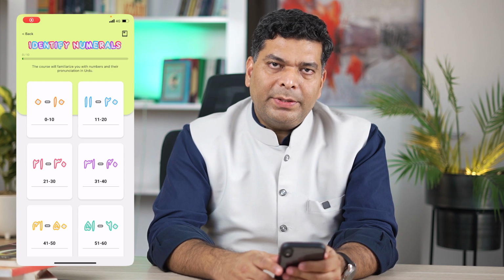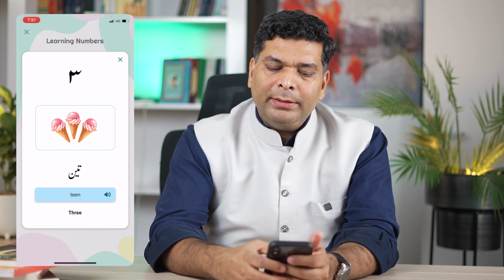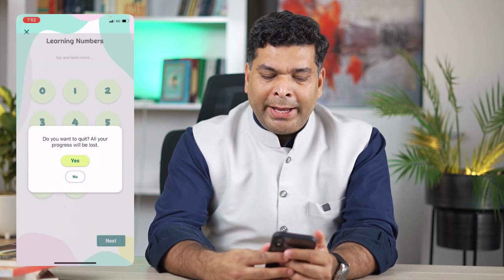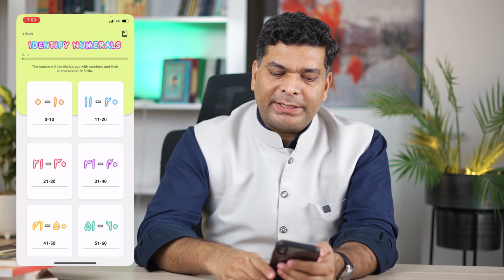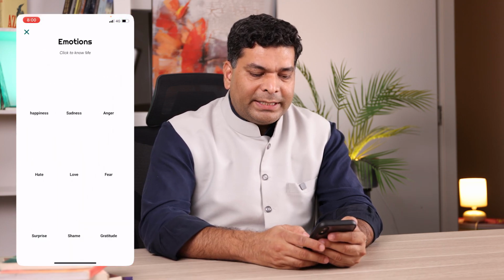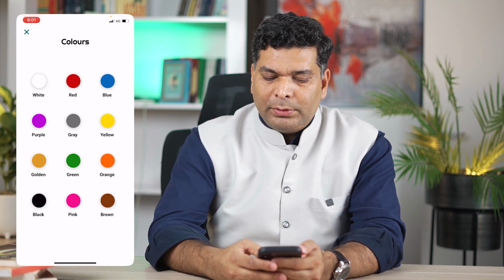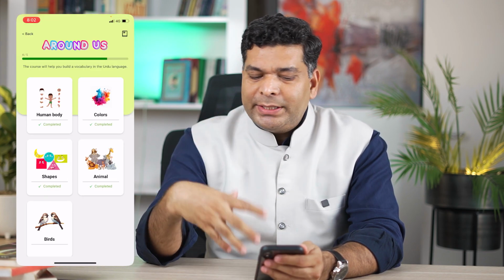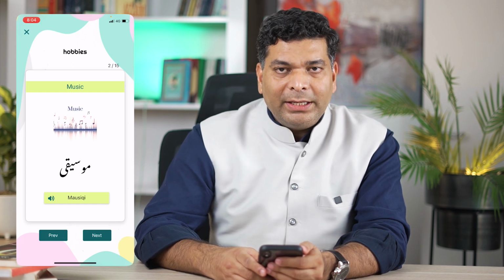Learning Urdu Numerals - Easy Urdu for Beginners Episode 6 AADAB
Welcome back to Humzabaan! In Episode 6 of our Urdu learning series, we’ll explore Urdu numerals and how to write and pronounce numbers in Urdu.

In this video, you’ll learn:

The Urdu number system from 0 to 10
How to write and recognize Urdu numerals
Tips for reading and using these numbers in everyday conversation
Mastering Urdu numerals is essential for reading dates, prices, and more. If you haven’t seen our earlier episodes on the alphabet and word formation, be sure to check them out to build a solid foundation!

Let’s keep learning Urdu together, one number at a time!